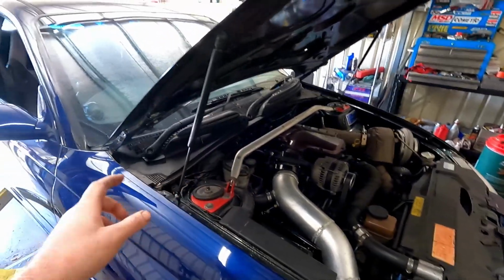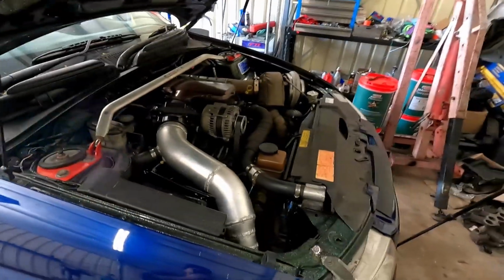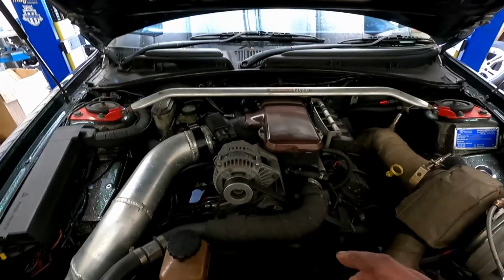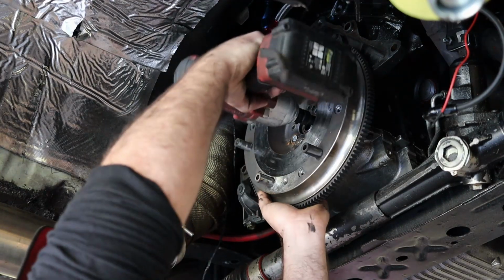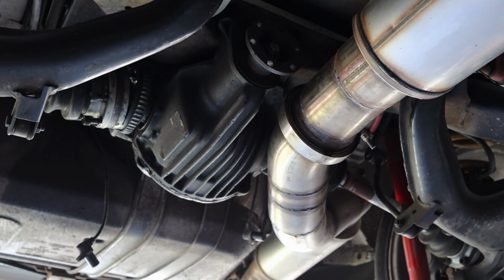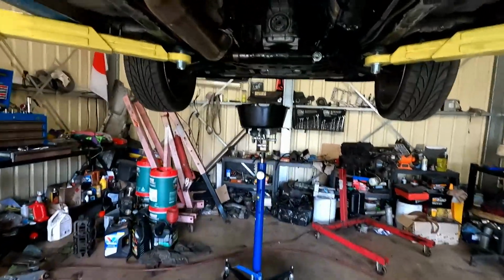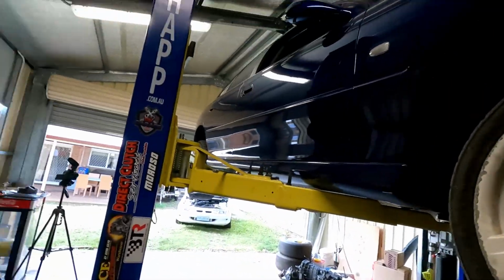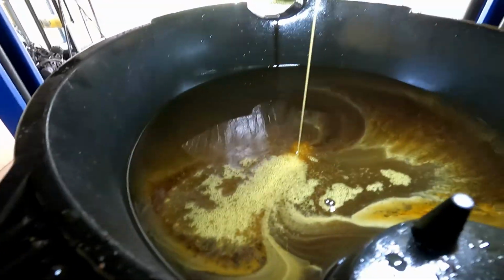ethel's trans removal.. getting ready for new things...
hi guys in this video I take out the trans and diff and stuff from ethel to make way for her new transition.. I hope you guys enjoy the video thank you all for watching.